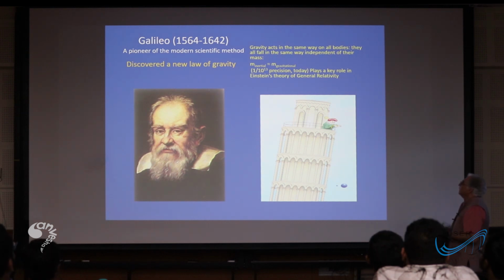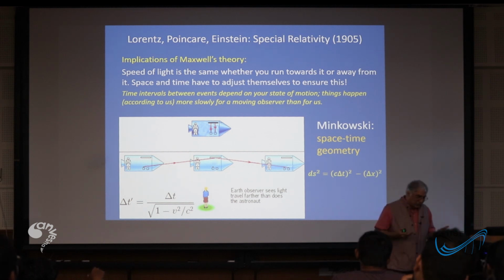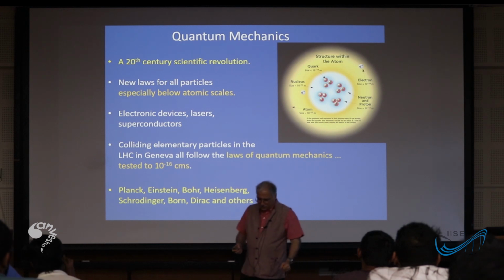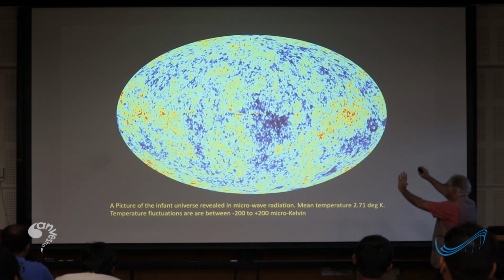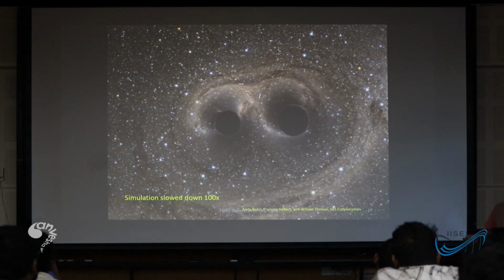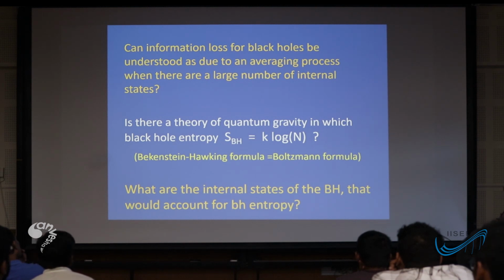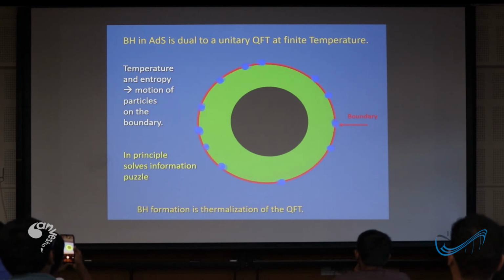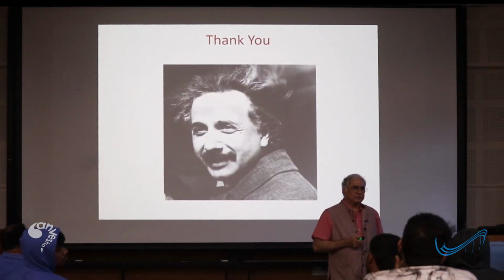Why do we need a Quantum Theory Of Gravity? | Prof. Spenta R Wadia | IISER TVM | Anvesha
Prof. Spenta R. Wadia is an Indian theoretical physicist working in string theory and quantum field theory. He is currently a Distinguished Professor at Tata Institute of Fundamental Research, Mumbai and the first Director of the International Centre for Theoretical Sciences (ICTS). He is a recipient of the 2004 TWAS Prize in Physics.

Title:
Why do we need a Quantum Theory of Gravity

Abstract:
This talk will be about the evolution of our ideas of space, time and gravity from Newtonian physics to its radical modification by Einstein's special and general theories of relativity, and even a deeper modification brought about by quantum mechanics. We will discuss the imperative to have a quantum theory of gravity based on our present understanding of fluctuations in the cosmic microwave background. Another imperative comes from paradoxes that arise when we apply quantum mechanics to black holes, which are solutions of Einstein's equations. Finally, we will touch upon the theoretical framework provided by the `string theory' for a quantum theory of gravity.

►Anvesha is the official science club of IISER Thiruvanathapuram. We began operations in 2009 as a platform for the students of IISER TVM to come together and share ideas that they found interesting. Over the years, we have grown into a club that manages and executes events and competitions throughout the year, with the annual science fest and national science day celebrations taking center stage in the festivities. The club is also continually committed to conducting activities aimed at ‘giving back’ to the society, through the IISER@School initiative and other awareness programs.